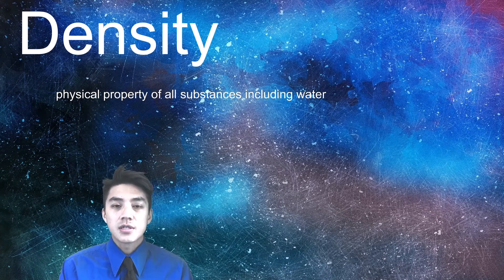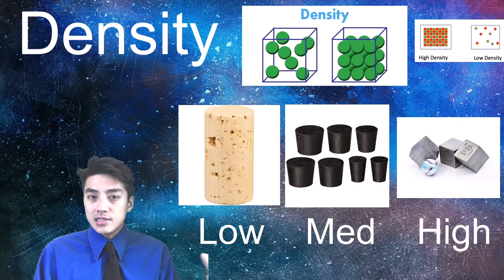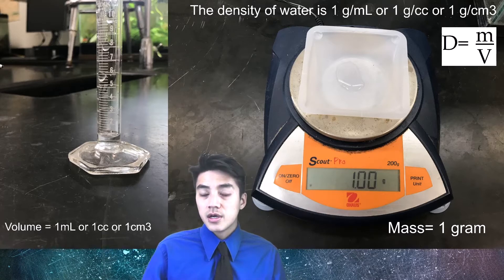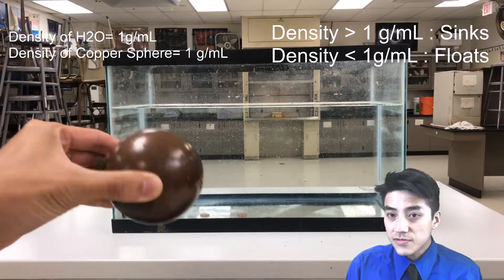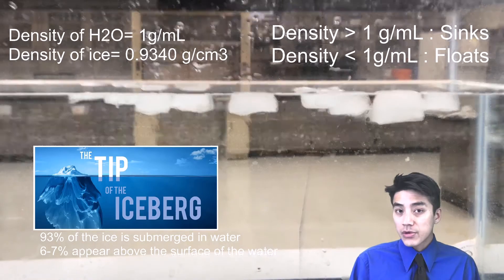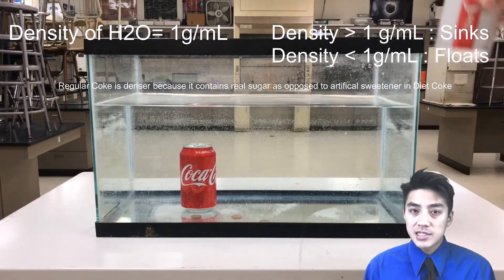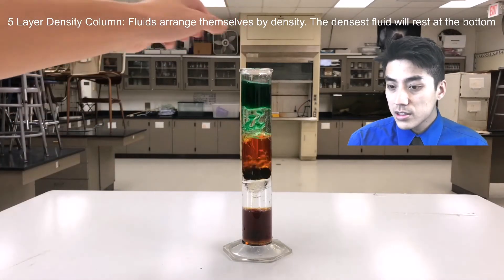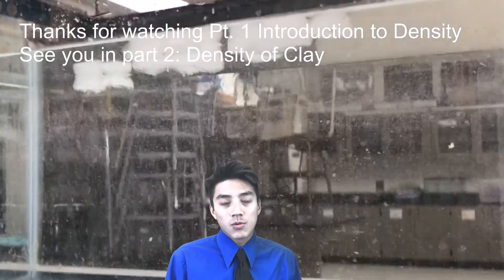Density Pt. 1: Sinking and Floating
This is an introduction to density. It's a big concept in chemistry and allows to you have a better understanding of the most important substance in the universe: water. What's interesting is you can better understand water by knowing what sinks and what floats in water!

The link to the pdf version of the online notes Pt. 1 & 2 is linked below: